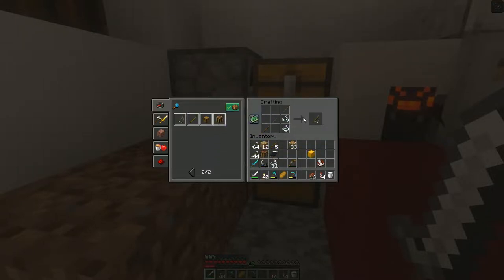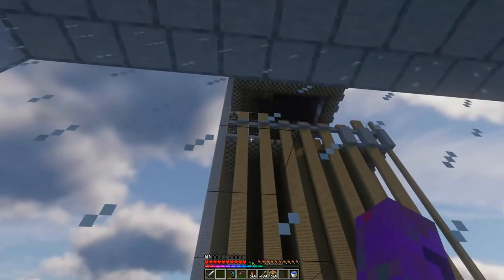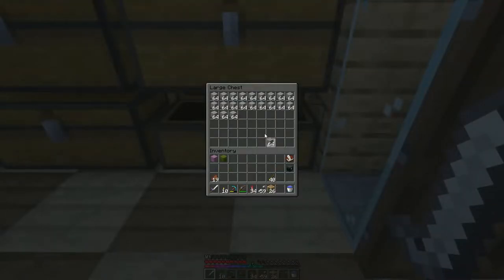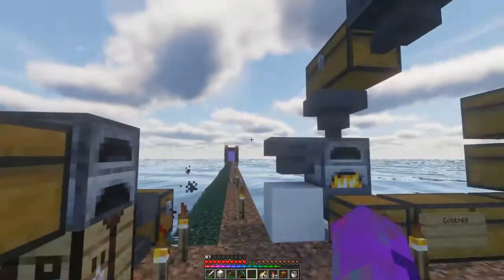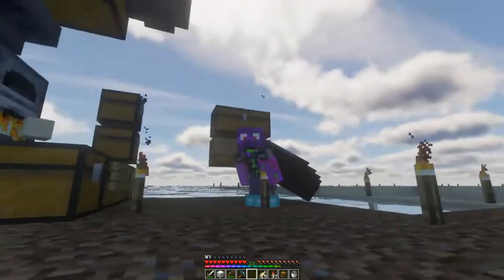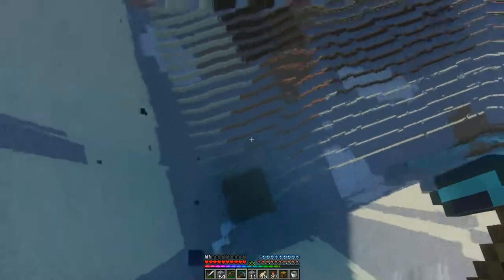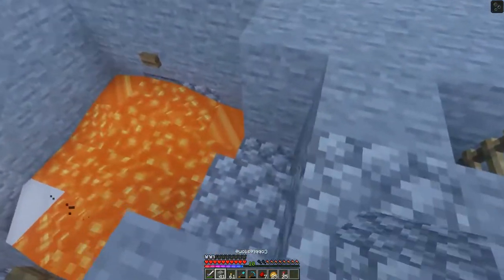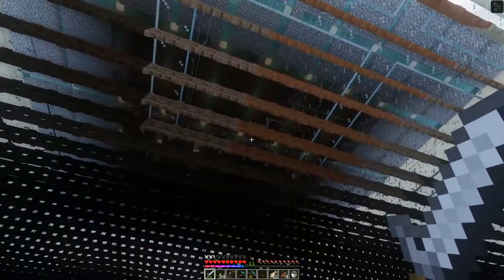Minecraft - 10 - Watery Gift giving, table tennis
Deconstructing a water temple to make a farm, Gifting the gift of gifts to a friend and Making a new mini(nano)game